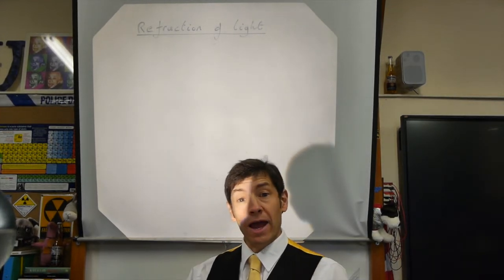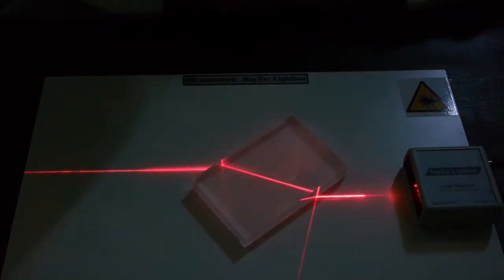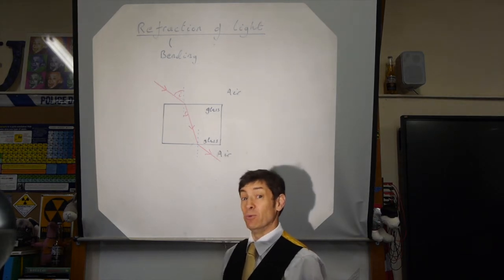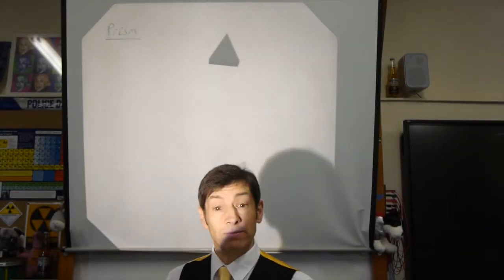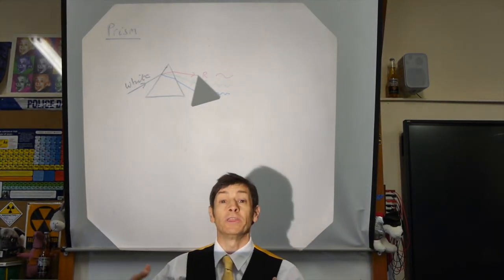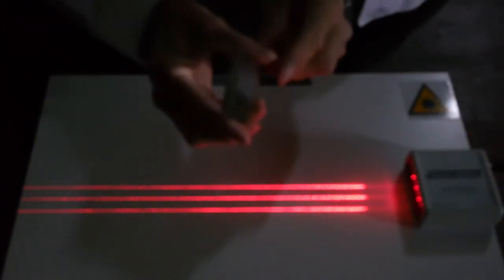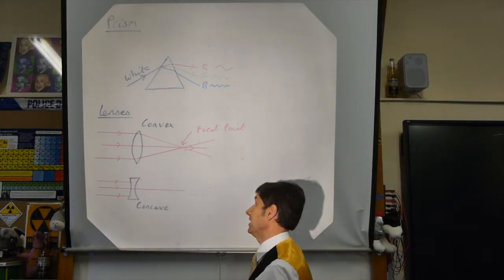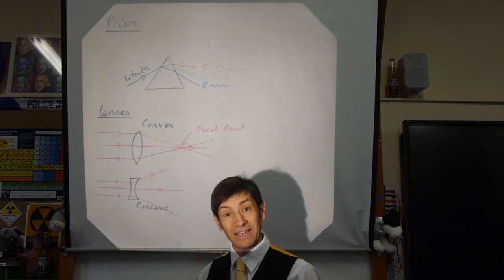Light Refraction - F-J's Physics - Corona Busters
Schools are closed so here is a lesson focusing on the Refraction of light.  A look at what refraction is, the Law of Refraction, prisms to produce colours of light and how lenses work all backed up with practical demonstrations.  This will work well for you if you are doing KS3 or GCSE.